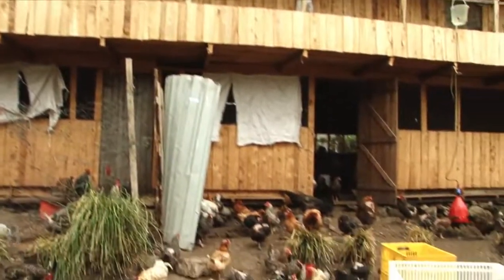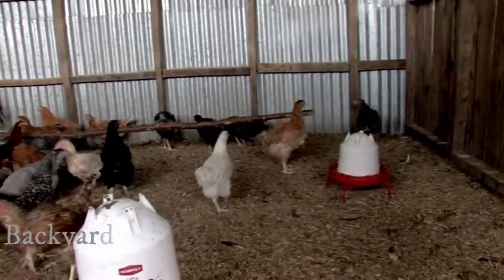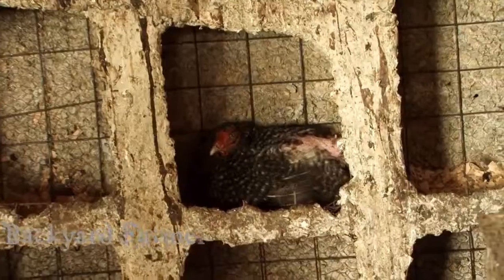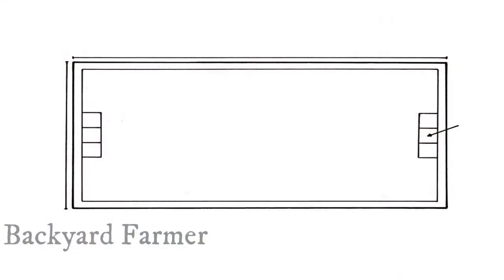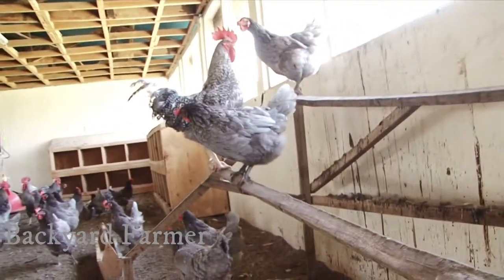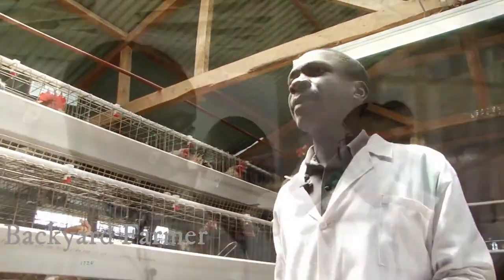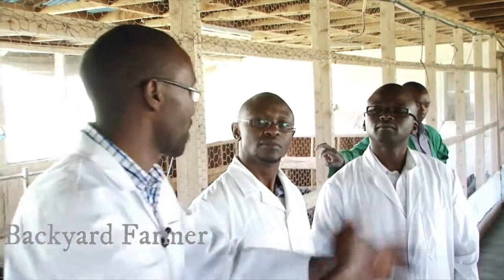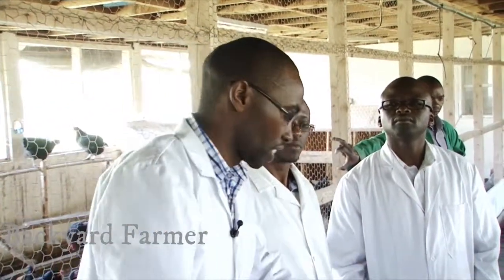Chicken Housing Documentary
Housing is necessary for chickens to keep them safe from predators, the weather and disease.  It is your job to figure out what works for you.

Many individuals do have a tendency to think you need a lot of expensive materials to successfully build a chicken coop, however this is not the case at all.  Chicken coops can be made from a variety of different materials including such things as an old shed, scrap lumber, PVC pipes, 50 gallon barrels, or other recycled materials you may have around the house already.

Usually wood is the most common material used to build the chicken coop however it’s also the priciest, so you’ll have to weight the pros versus the cons. If you want your chicken coop to last for years and years to come, it may be a good idea to invest in a wooden coop to ensure that it does withstand various climate changes.

Keep in mind with this though that wood varieties will also vary in price and that will influence your decision, so looking at the different types of wood is also important.

If you are thinking about just building a smaller coop, you might even be able to get away with using recycled timber instead.

Asking around for scrap pieces of wood can also be one way to locate some materials to use, but bear in mind if you’re going to go this route there is a higher chance you’ll have to pull some nails and may wind up with a chicken coop that isn’t exactly matching.

 If you’re really looking for the absolute most cost-effective method though, then it’s likely something that you will want to think about and consider.